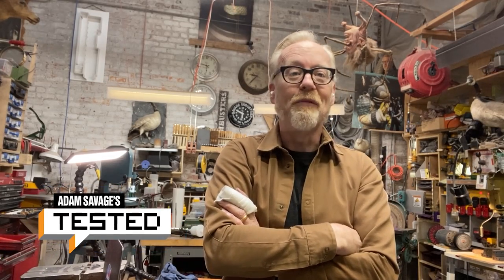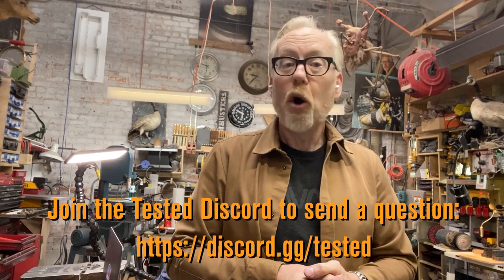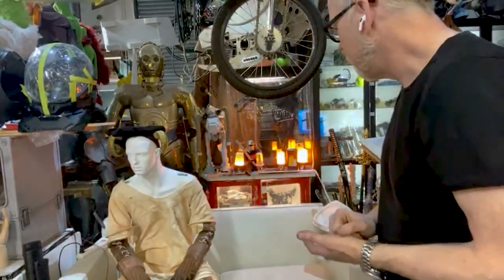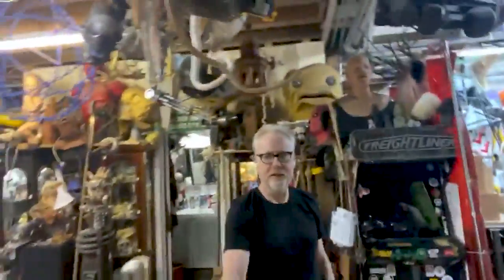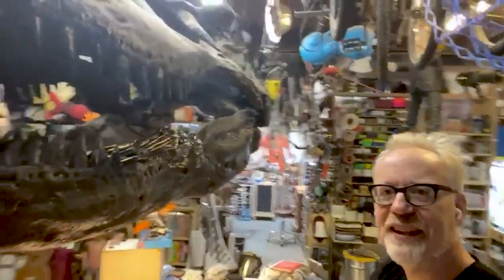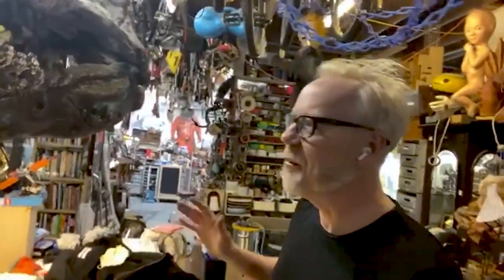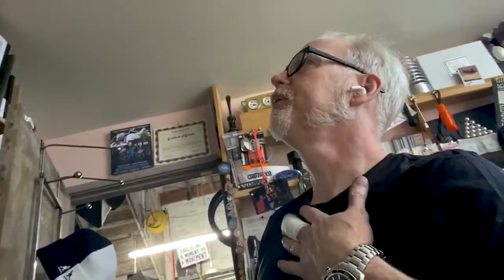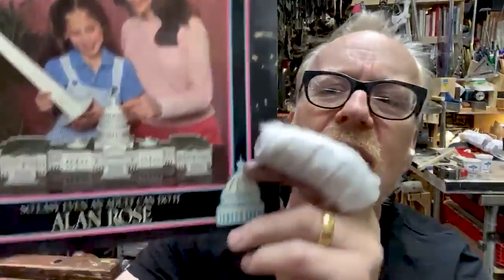Adam Savage Answers Your Questions! (3/31/20, Part 3)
While sheltering-in-place, Adam is livestreaming every week to work on builds and take questions from the Tested community! In the third part of the Q&A session from 3/31/20, Adam talks about using laser cutters, the props in his cave, storage ideas, and Boston Dynamics' Spot!

Adam will be livestreaming next on Tuesday at 1PM Pacific time!